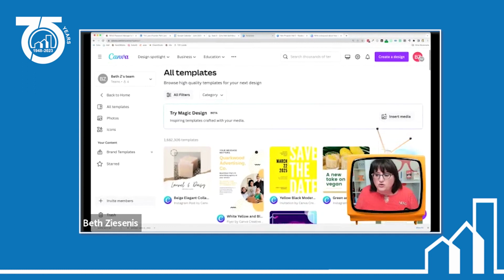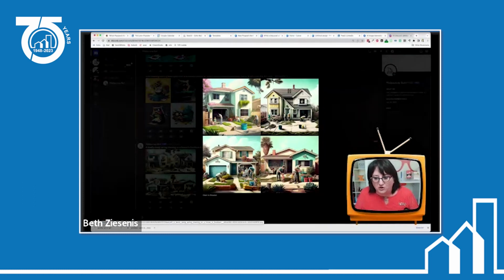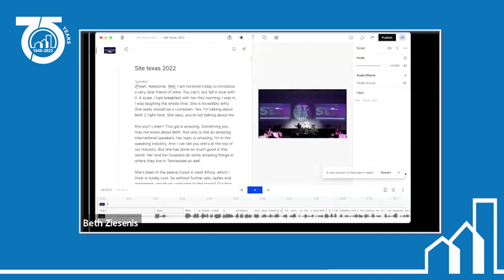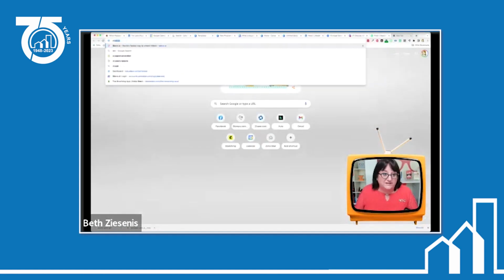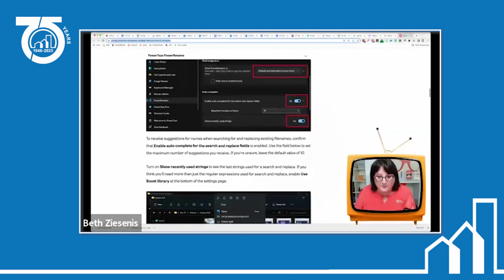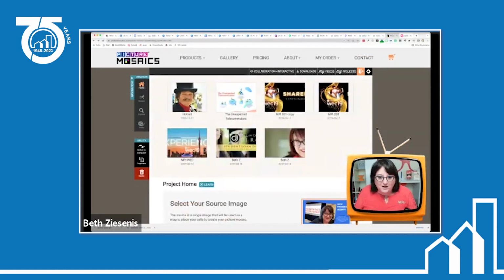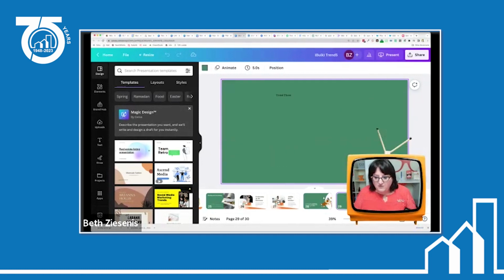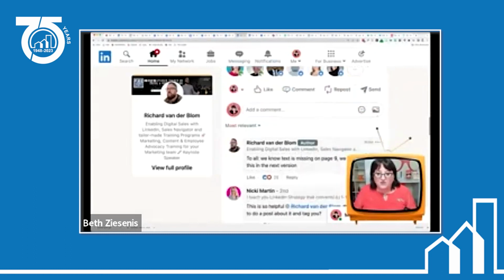Tackle your Technology to Do List & Lights, Smartphone, Action! Zoom Follow up